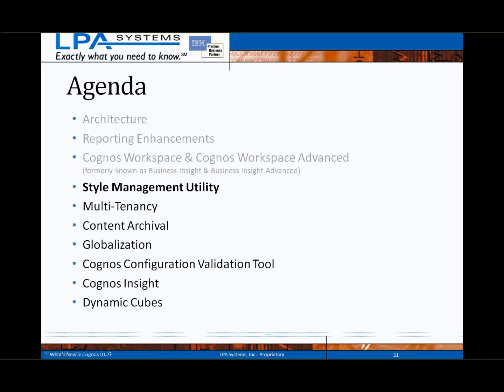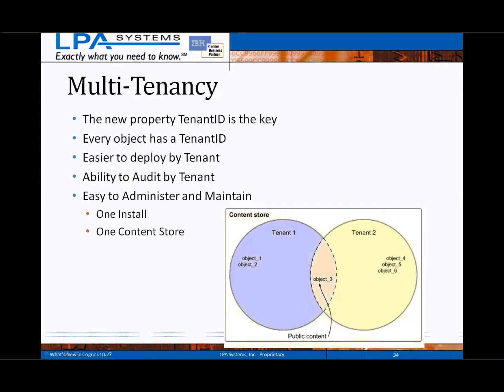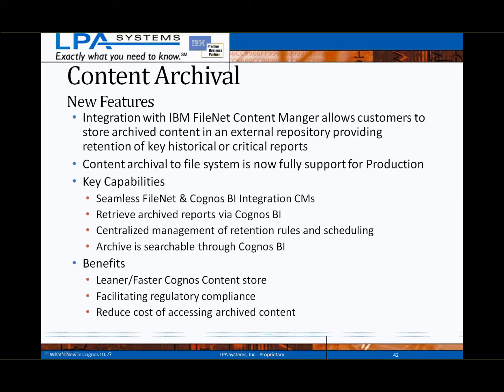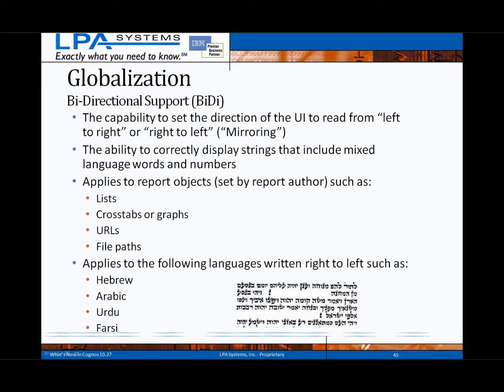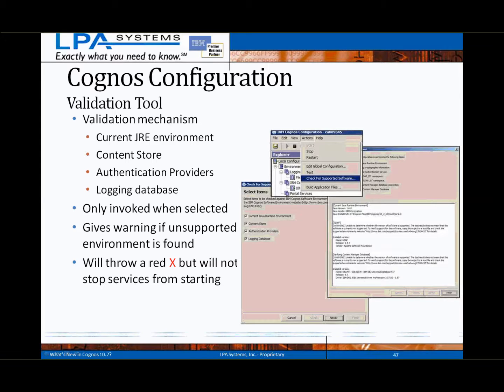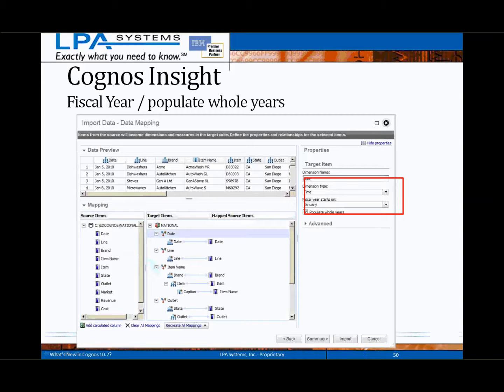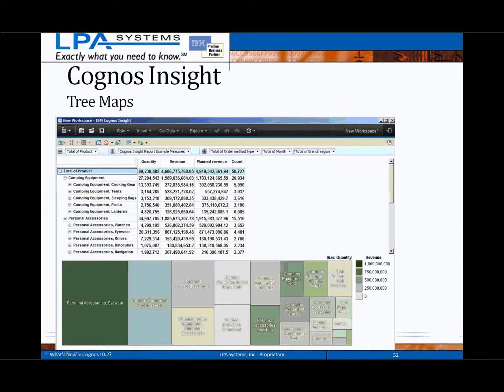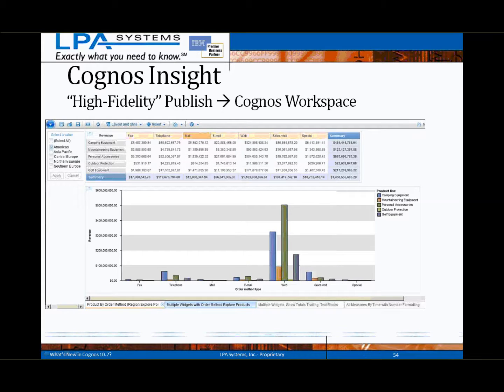Webinar: What's New in IBM Cognos 10.2 (Part 3 pf 4)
Video 3 of 4 -- Multi-Tenancy, Content Archival, Globalization, Cognos Configuration Validation Tool, and Cognos Insight